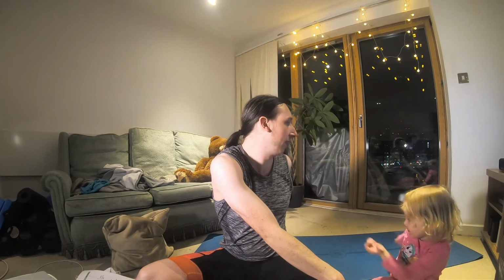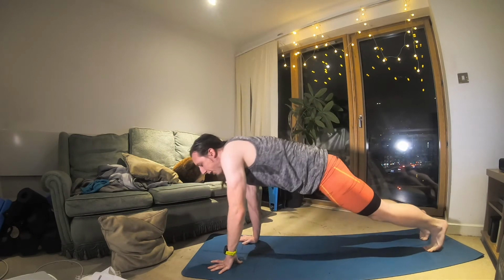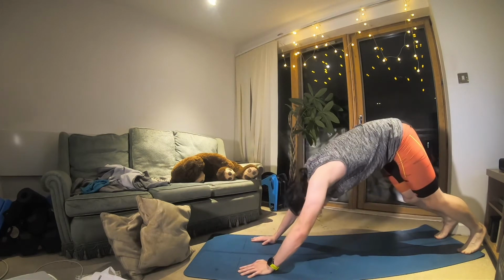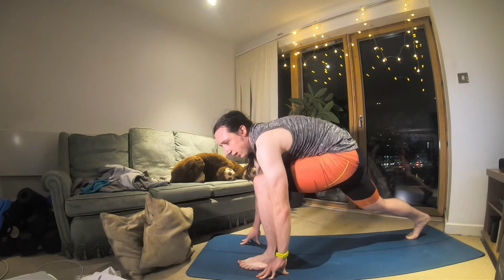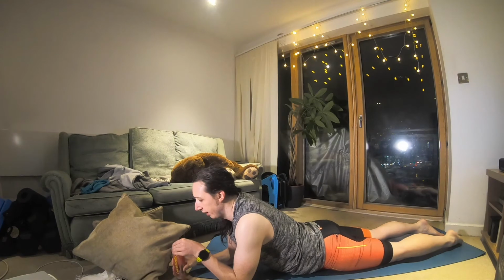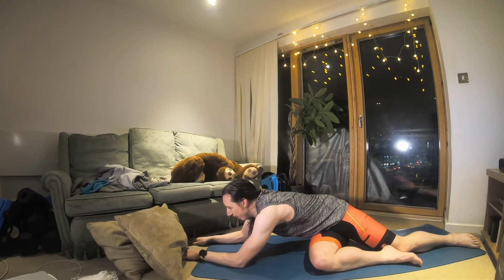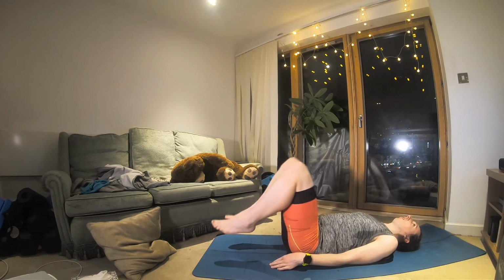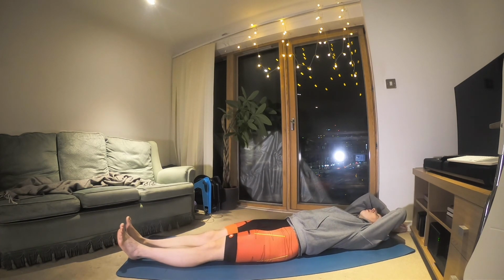Yoga For Triathletes: Hips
This is a 46-minute yoga class for triathletes, runners, cyclists and swimmers who want to build strength and flexibility in their hips, stay injury-free and develop the mindfulness skills that allow us to work hard for long periods of time in races.